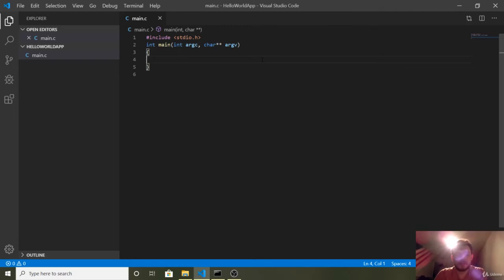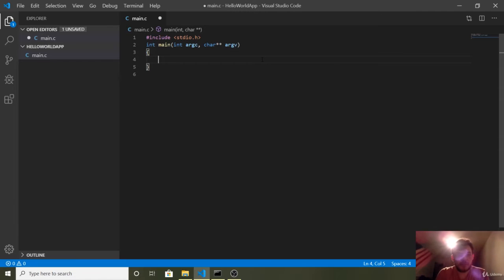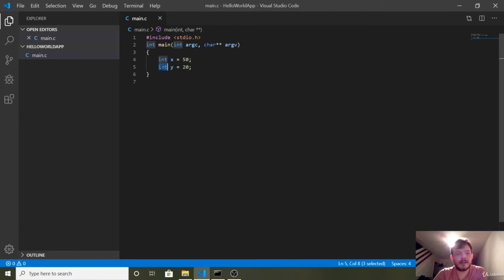04. Variables in C - C Programming for Beginners